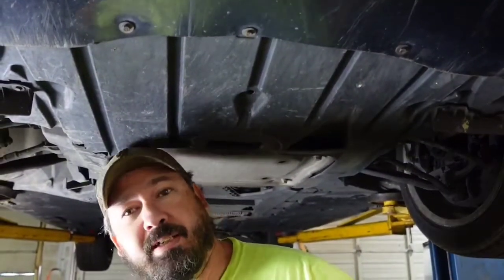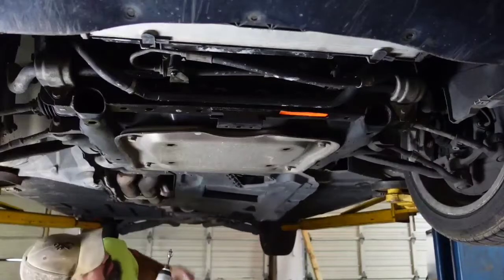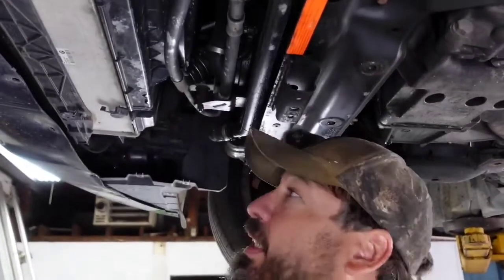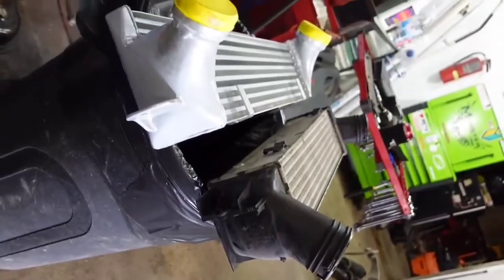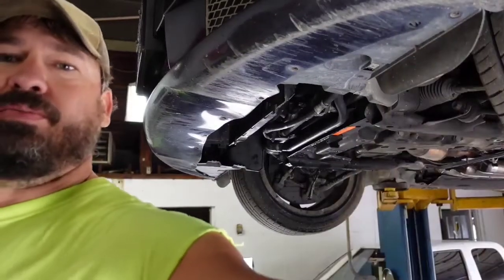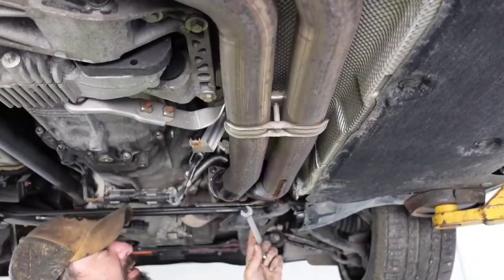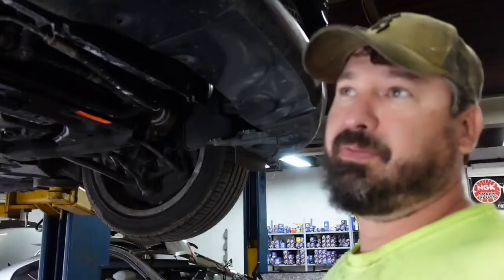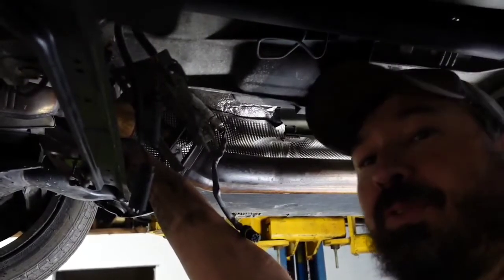LOOKING FOR THE WATER LEAK ON THE BMW 335I XDRIVE. GETTING READY FOR INTERCOOLER AND DOWNPIPES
Trying to find the water leak and and pulling off the old intercooler and downpipes to start the install.